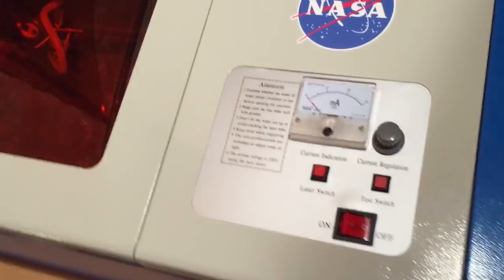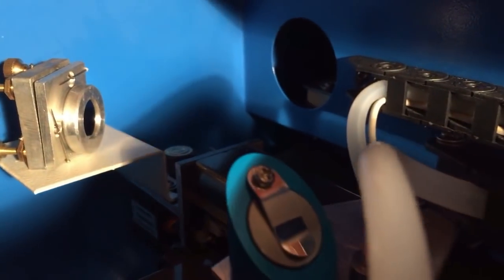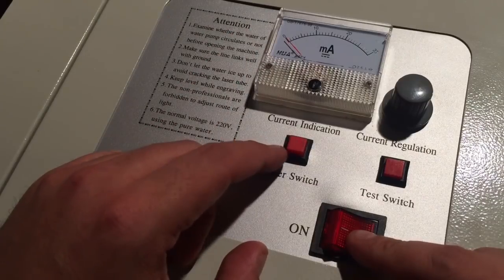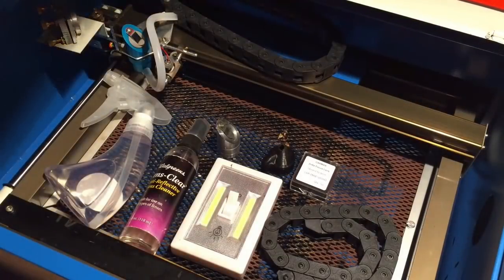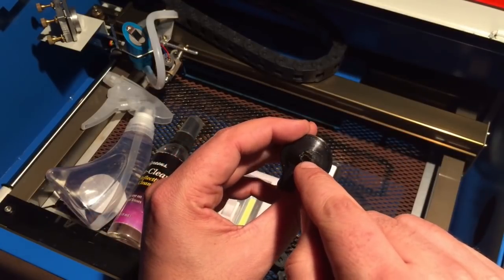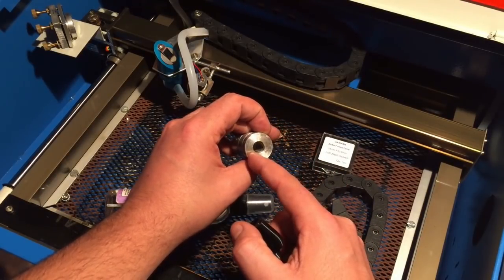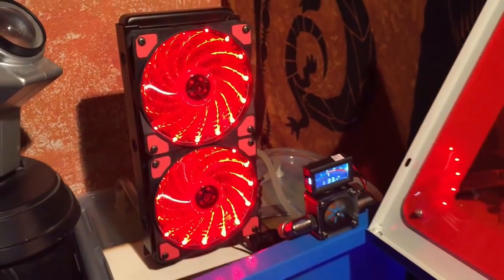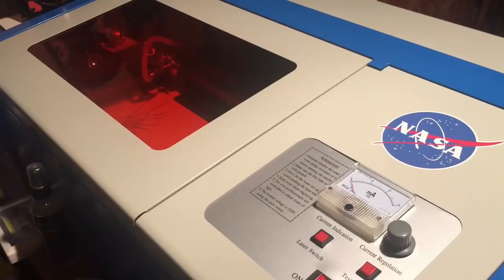K40 Laser Review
K40 Chinese Laser Cutter and Engraver

Reviewing the K-40 chinese Laser

Good quality for your buck?

K40 Laser from Germany:

Pc water cooler: